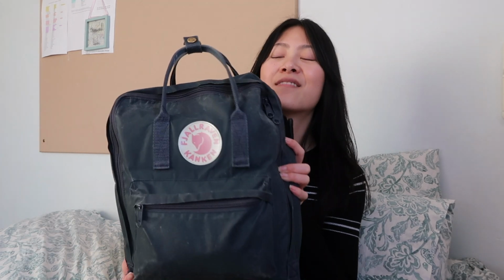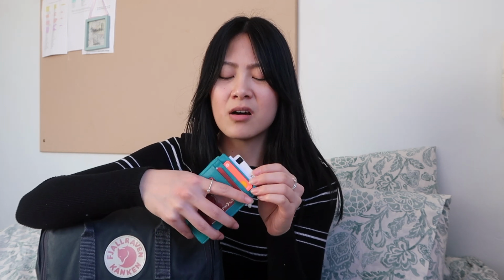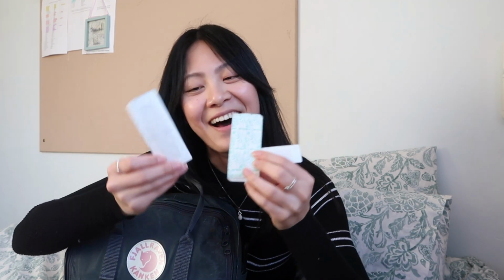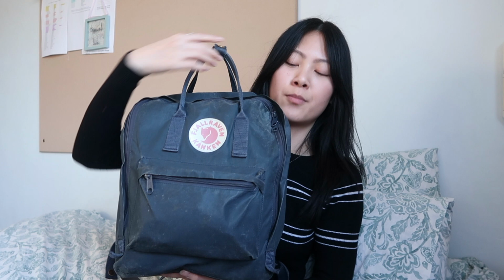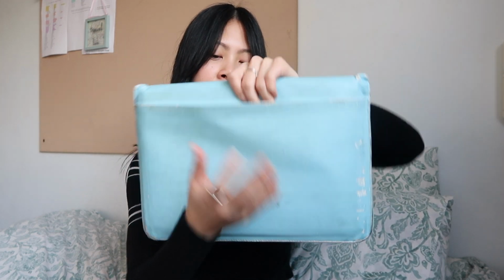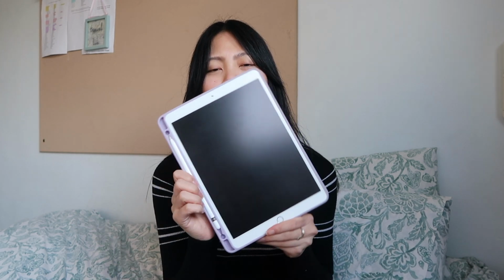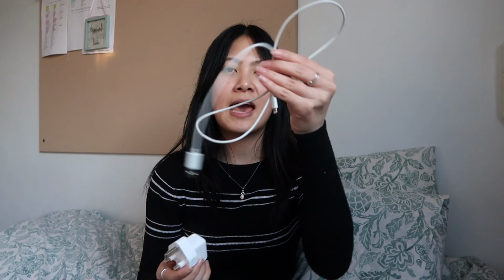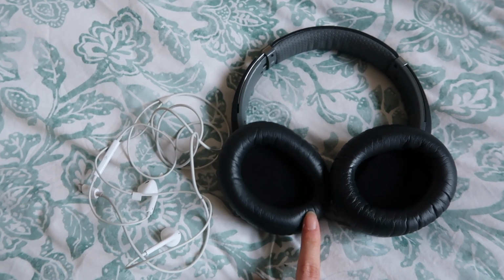what's in my university bag? 🎒 | viola helen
hellooo guys!! back with another video that I hope you find interesting. it's always fun to see what other people carry around with them everyday 😏

Items mentioned in video:
Fjallraven Kanken Classic
Similar card wallets
Vaseline cocoa butter
Aluminium water bottle
Banana case
Similar laptop case
13" MacBook Air
iPad Air (2019)
Apple Pencil (1st Gen)
iPad case
Portable laptop stand
Sony headphones

HELLOOOOO
If you've just stumbled across my channel then welcome!

If you like my content and want to help me out

££ SAVE MONEY WITH MY DISCOUNTS! ££
FREE Audible 30 Day Trial